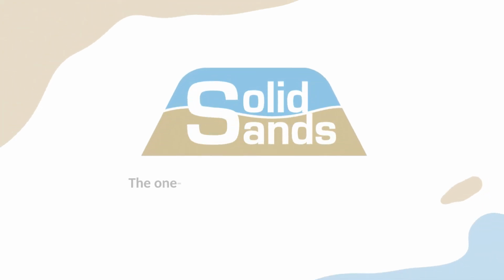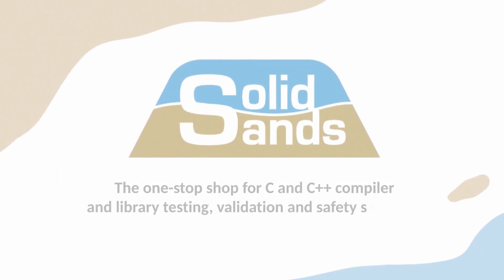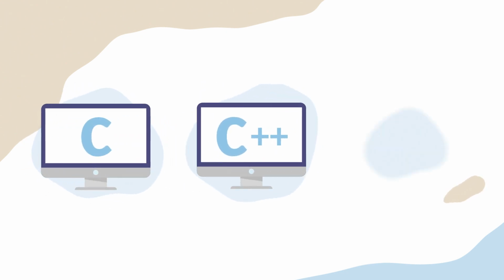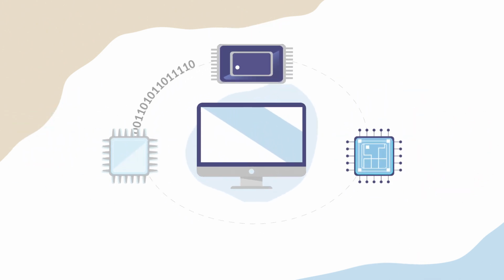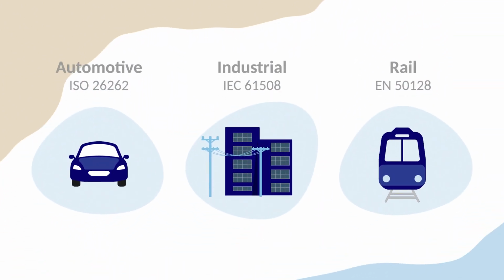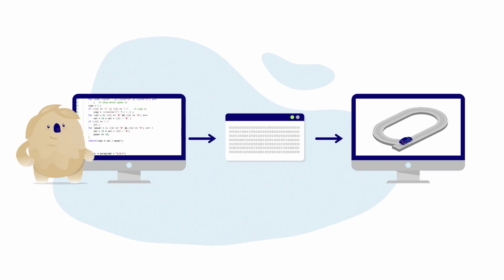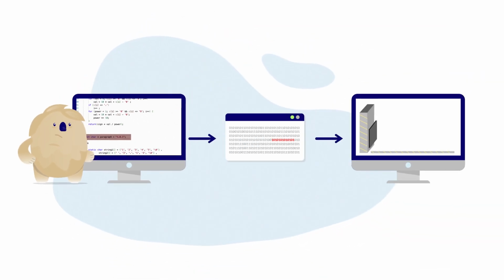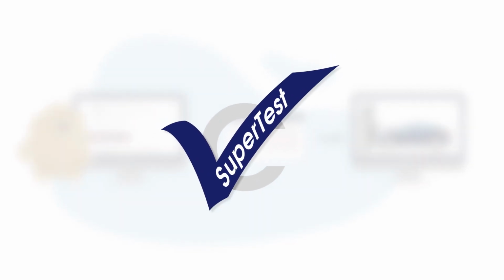SuperTest Compiler Test and Validation Suite - Solid Sands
SuperTest is a compiler test and validation suite for C and C++ compilers and its libraries. It offers hand-crafted and generated test files including millions of conformance tests. In addition, SuperTest includes many tests aimed at compiler internals such as analyses, transformations and optimizations and it comes with powerful and flexible test generators.

The framework includes both conformance and diagnostic tests, and has facilities to support selective testing of subsets of the suites. SuperTest runs on a POSIX or Windows based user interface which seamlessly integrates into any compiler development environment, allows for easy addition of new tests and provides cross platform validation support. SuperTest starts where other suites end.